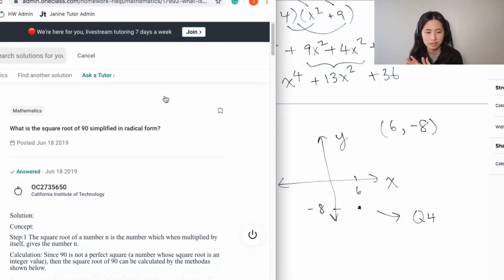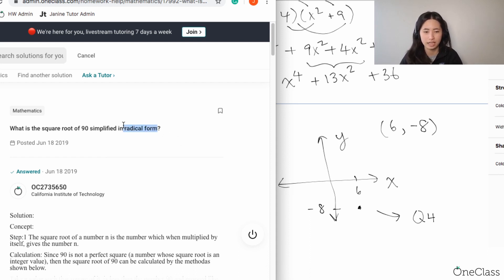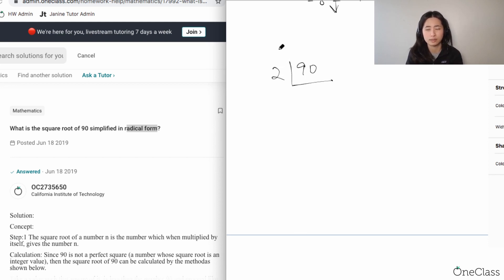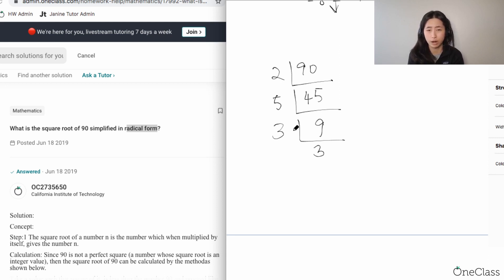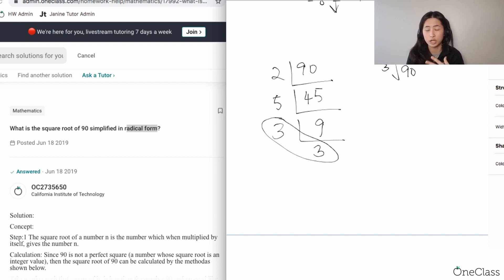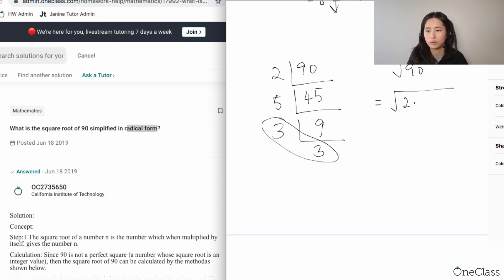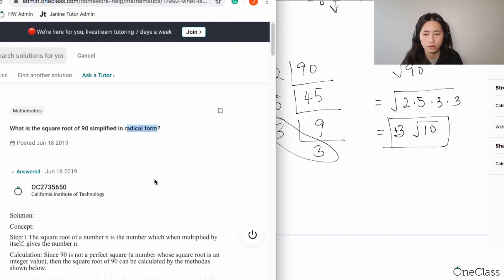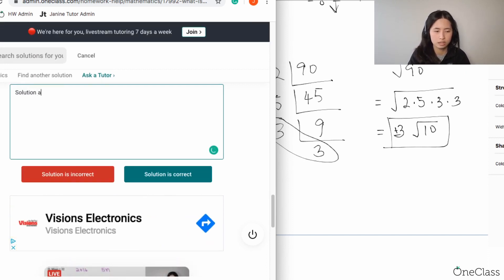Square root of 90 simplified